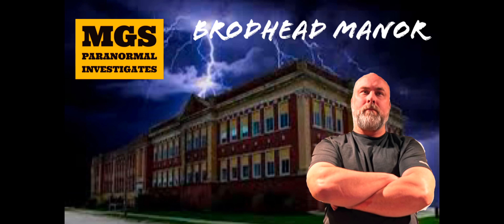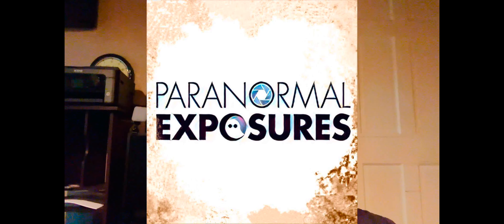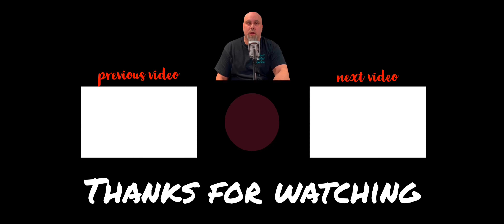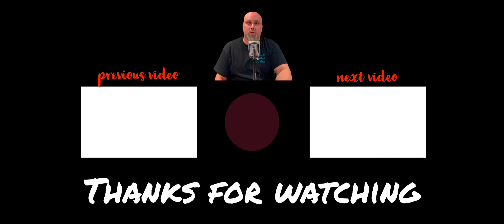EVP SESSIONS EPISODE 006-GIFT SHOP, BRODHEAD MANOR .mp4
in this video we are at Brodhead Manor, Brodhead Wisconsin we are in the gift shop and this is a very interesting room in itself so please enjoy this EVP session hopefully you guys come up with some EVPs that I may have not caught and I will see you on the next episode happy EVP hunting